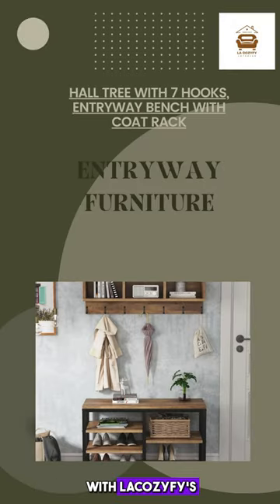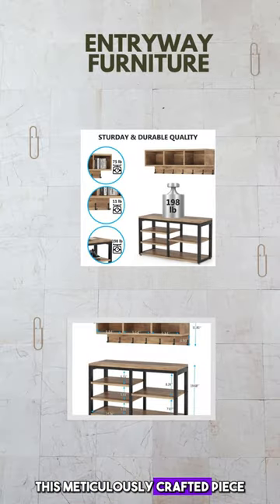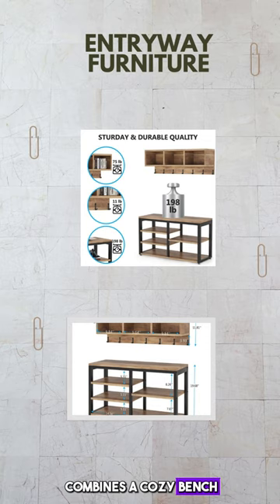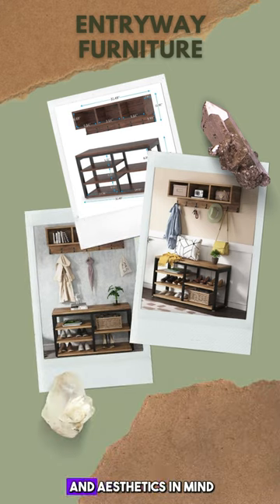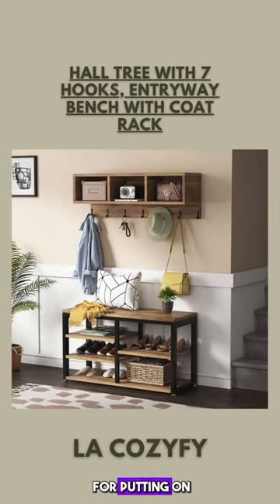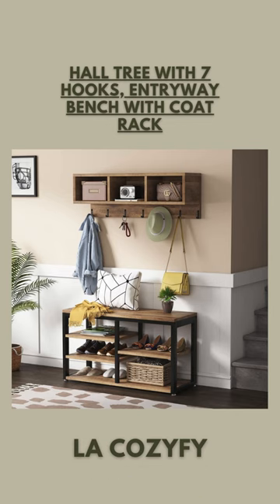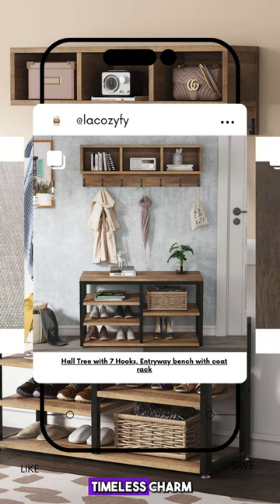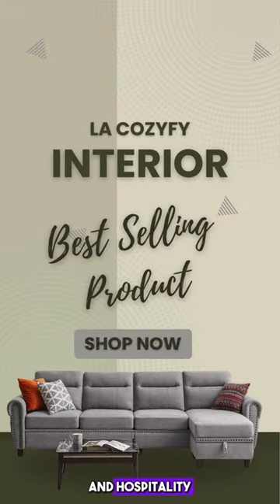Hall Tree with 7 Hooks, Entryway bench with coat rack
Step into elegance and organization with Lacozyfy's Hall Tree Entryway Bench and Coat Rack. 🌿 Welcome guests with warmth and style, while keeping your space clutter-free. Discover the perfect blend of functionality and charm for your home.